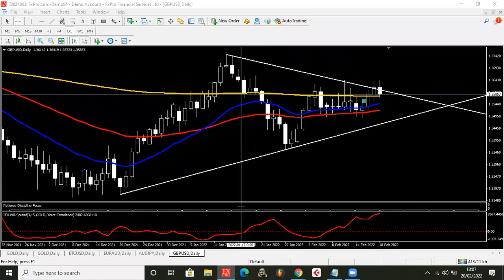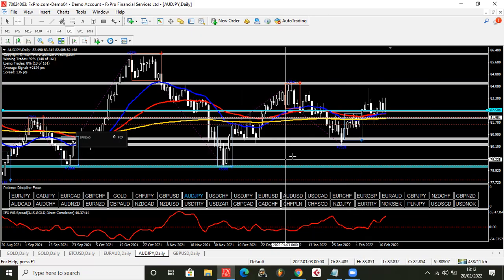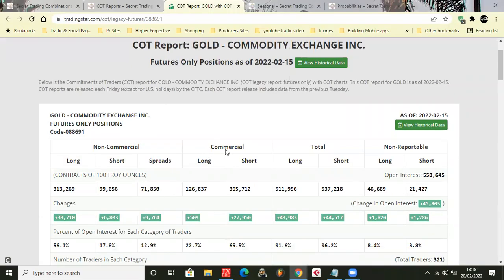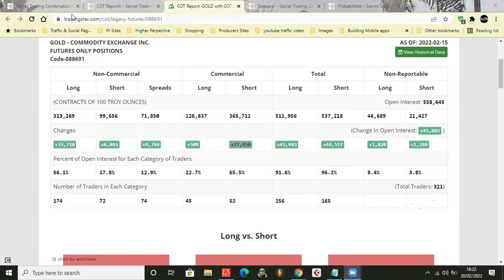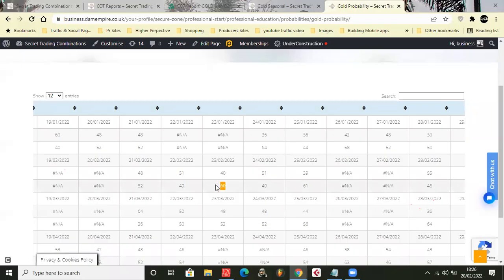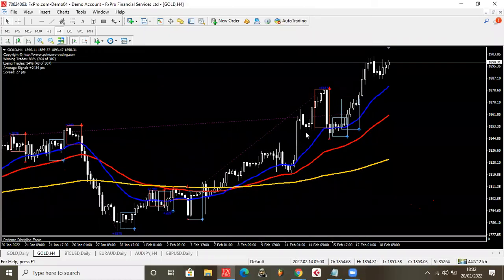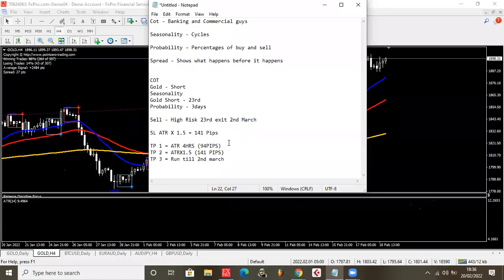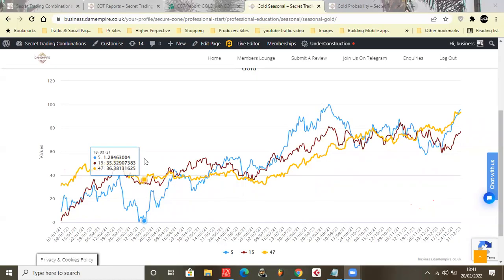Secret Trading Combinations strategies | Webinar 20-02-2022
Secret Trading Combinations Strategies will show you the exact steps on how to trade Forex and how to be profitable and make massive ROI trading Forex and Commodities.